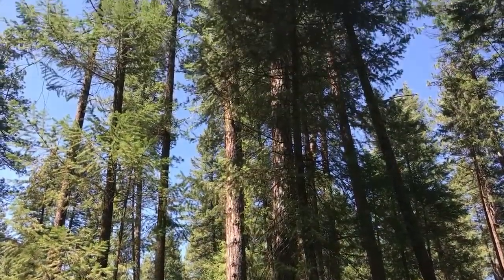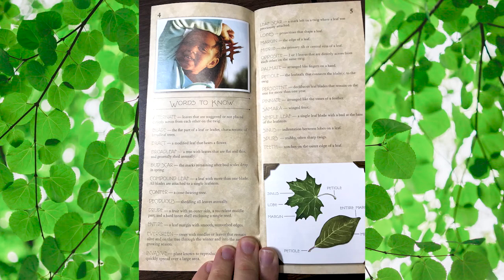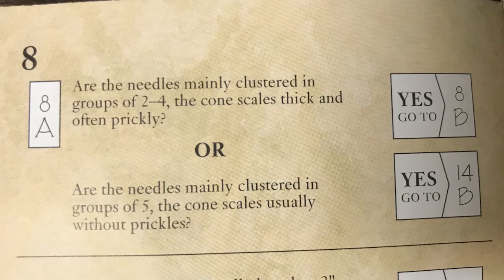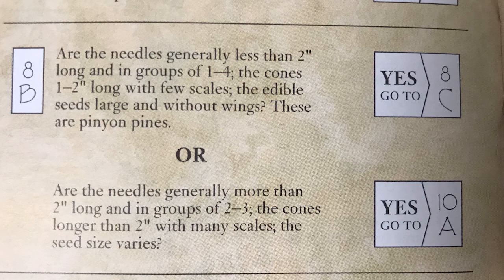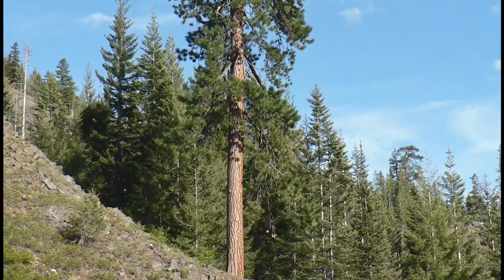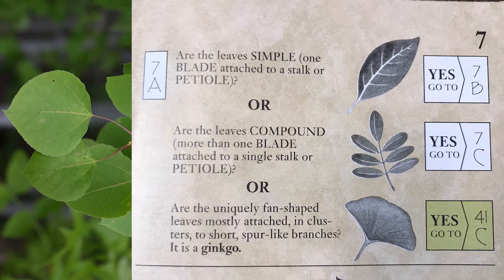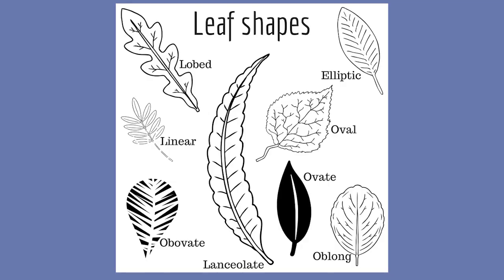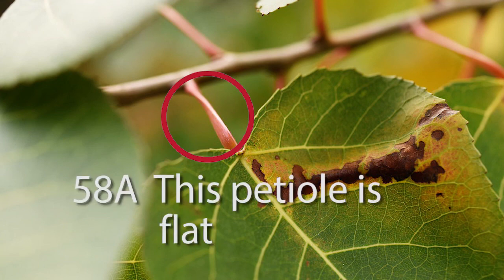Forestry Management Skills Tree Identification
This video demonstrates how to use a dichotomous key to identify tree species.